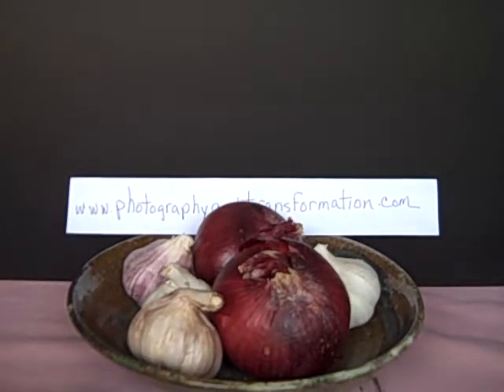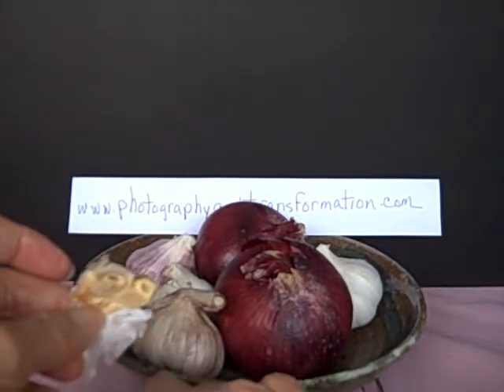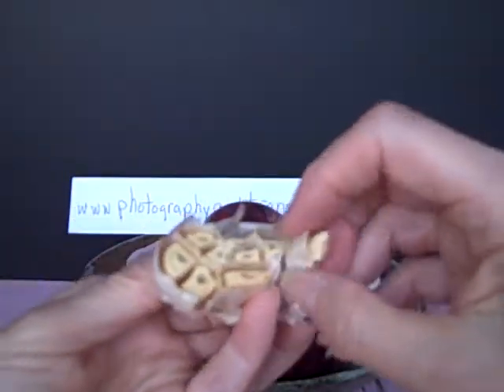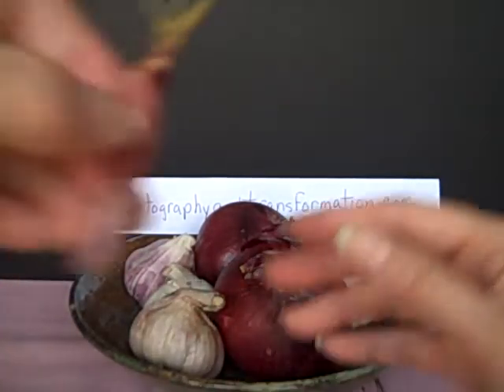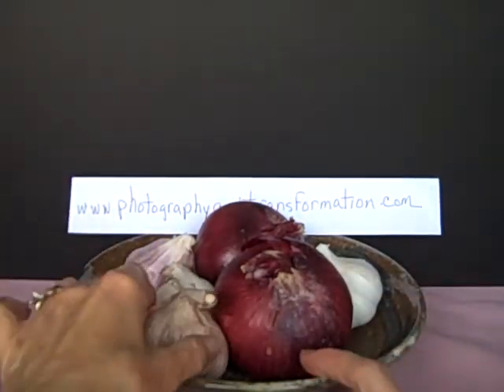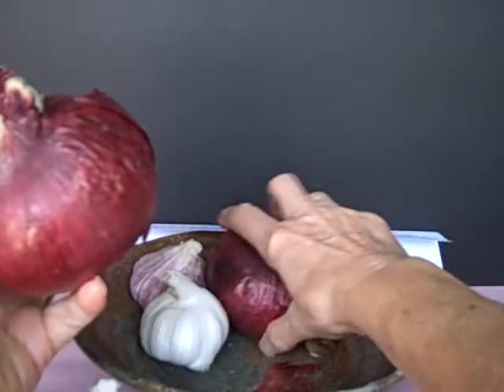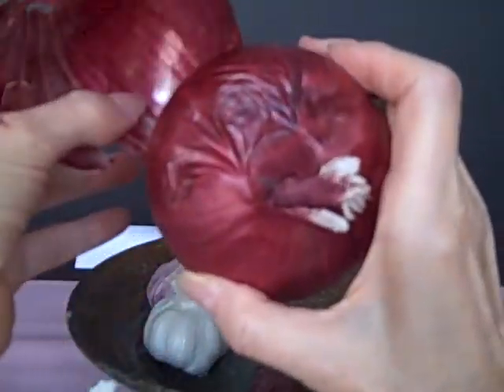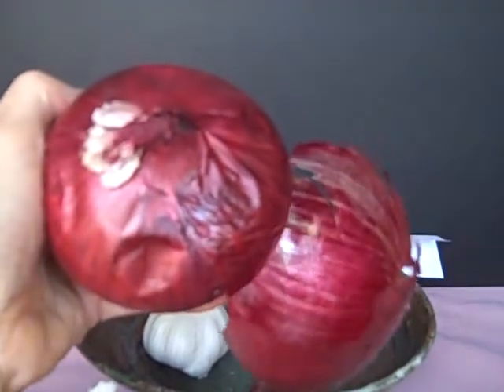Red Onion and Garlic Cells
Showing the dried up cells of a cut garlic and the papery thin remains of green shoots from the end of a red onion several months ago. Then starting the peeling of red onion #5.